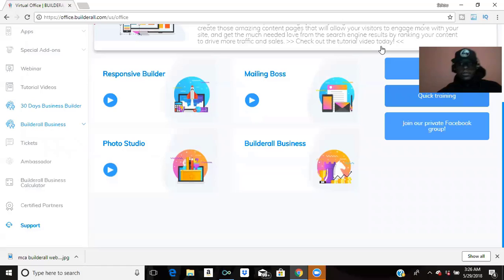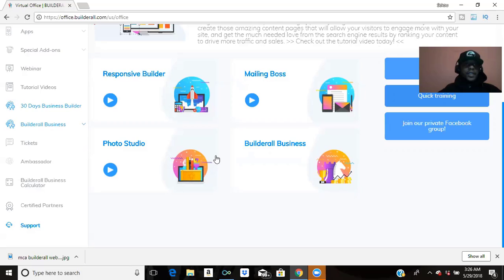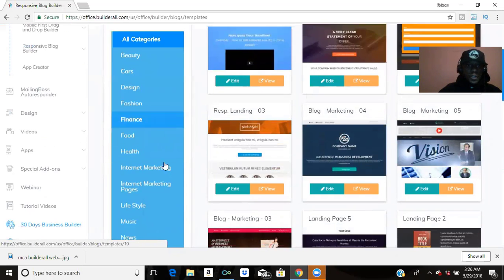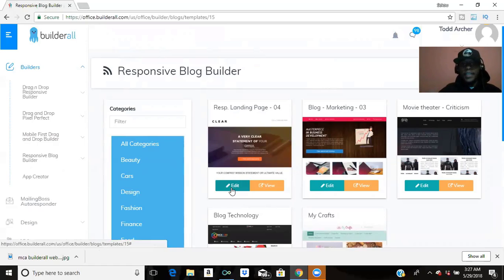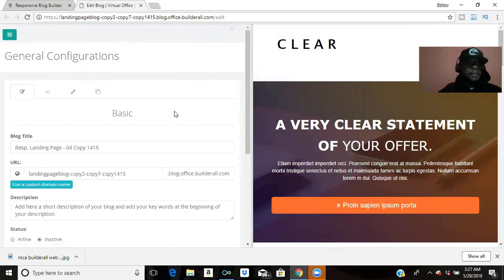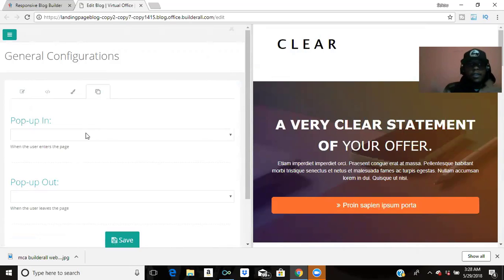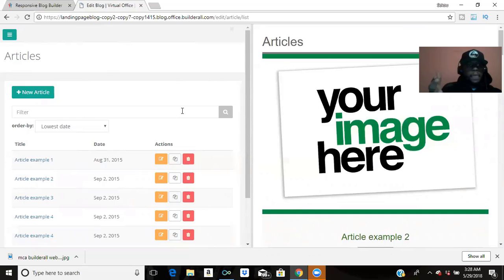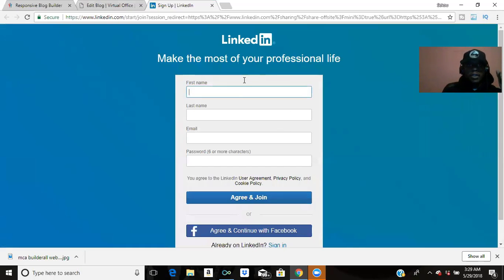How to build a responsive blog site with builderall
In this video I show you how builderall allows you to even make a blog. You can make one and attach it to your website to get more sales. If you are in MCA or IML then you can use this to BRAND yourself more. Blogs are very important when you are working or making money on line and you need that extra push to tell your story Join Builderall today and I will teach you for free.

You don't want to miss out on this deal while its still cheap